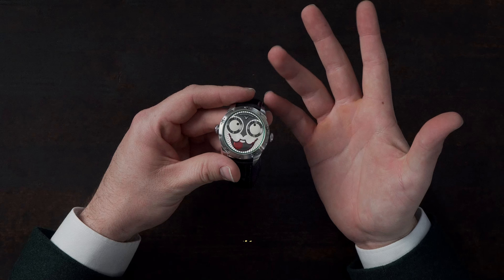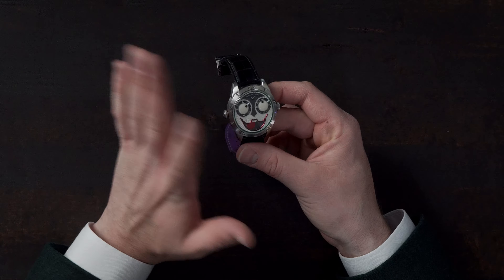My personal Konstantin Chaykin Joker Watch Review | Swiss Watch Gang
The Konstantin Chaykin Joker watch was a "love at first sight" situation when I first saw it at BaselWorld. It is a watch you either love or hate, there seems to be no real middle ground. For me I love it and I hope you guys enjoyed my review.

Price MSRP (March 2017): EUR 6'990.-